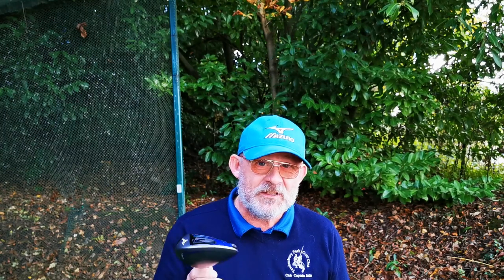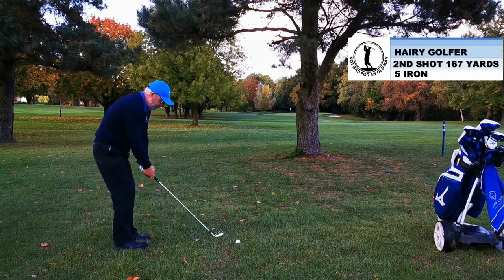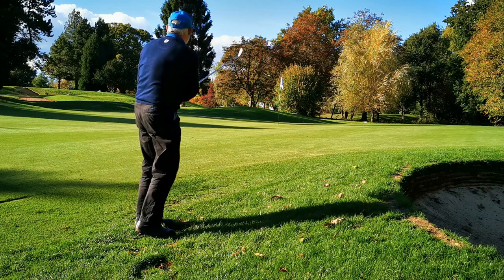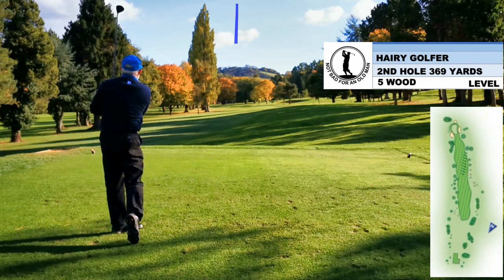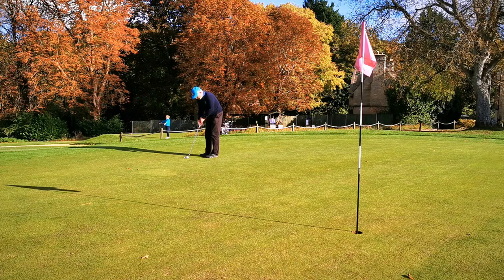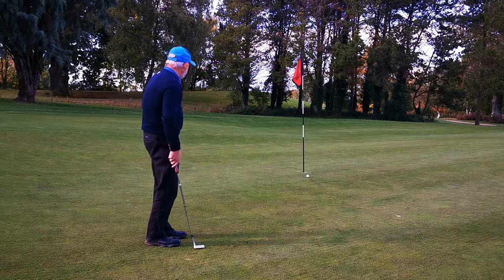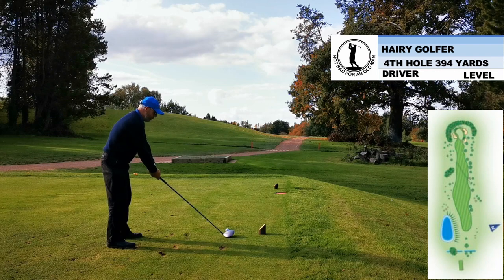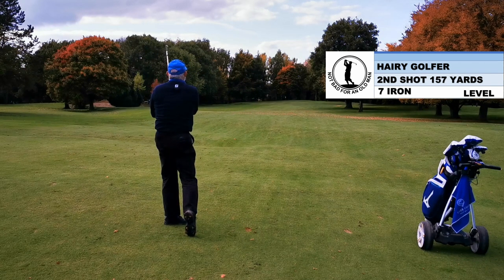Breaking 90 for the first time.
I'm going to delve into how to break 90 for the first time. Tips and strategies for avoiding big numbers.
Turn 8's, 9's and 10's into 5's and your scores will drop rapidly.
Identify worst case scenario on each hole and play away from disaster.
I obviously do so much better than break 90 in this video but that doesn't make the advice invalid.

No video can replace lessons and practice and honing short game skills. I point the right direction, will you follow.

And if you're off 15 and think some of these don't apply to you - think again.